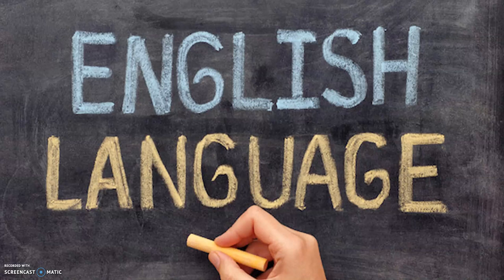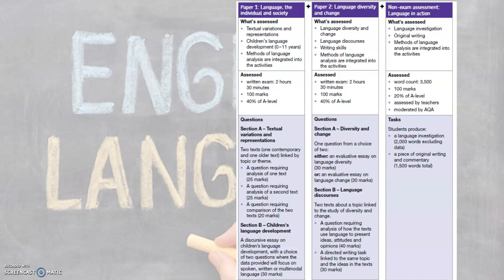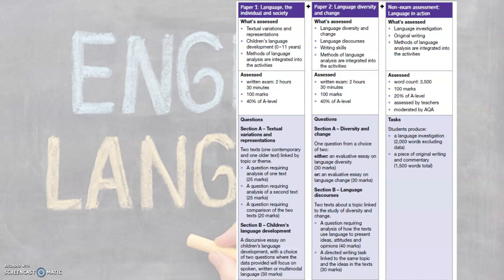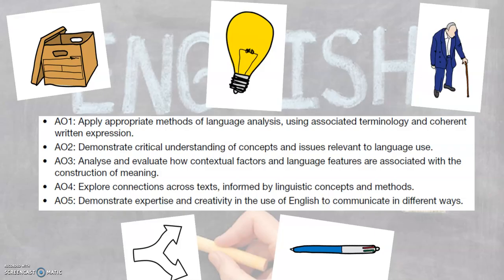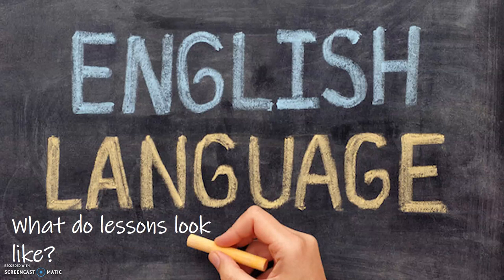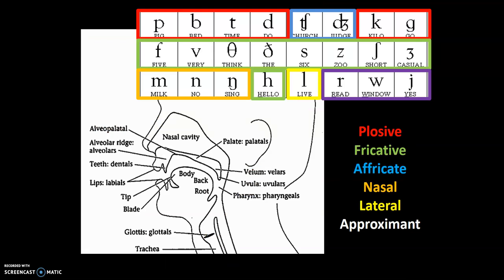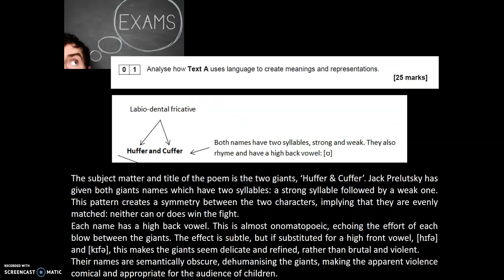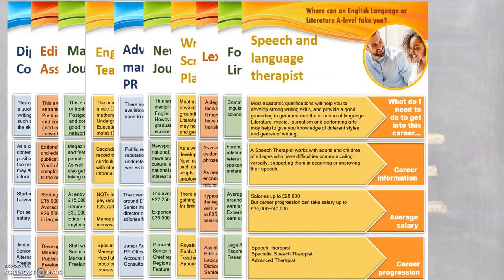English Language A Level - Open Evening